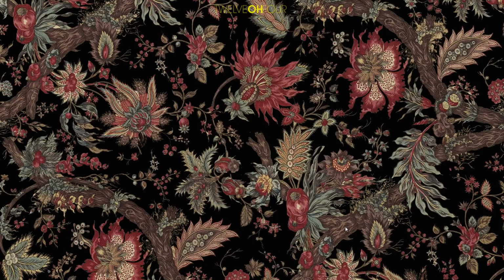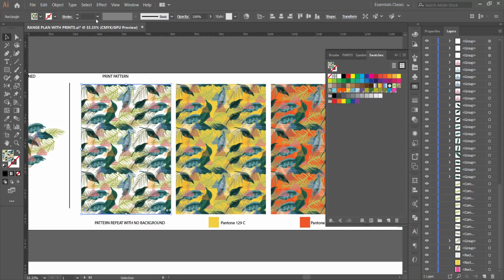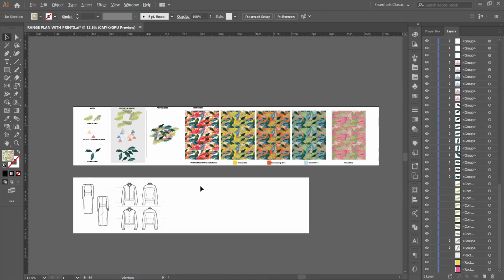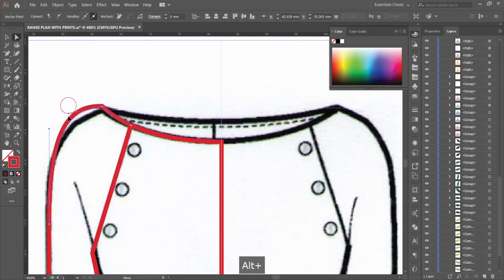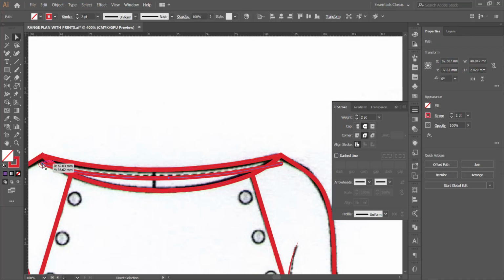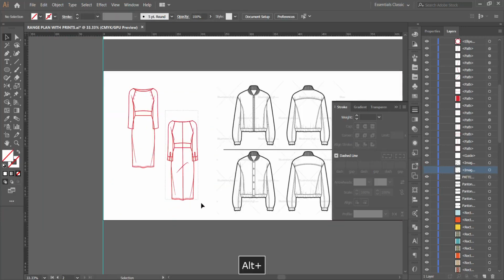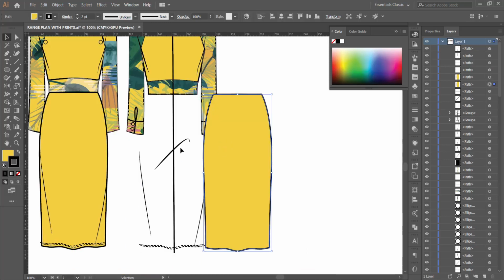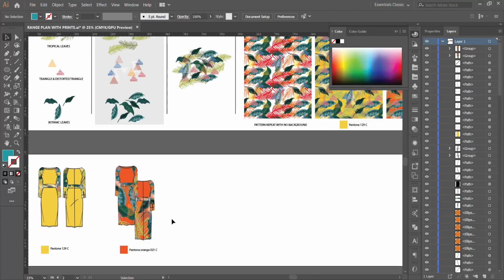Fashion Flats Pen tool And Scaling Prints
This video shows how to use developed prints on illustrator on to fashion flat sketches and how to scale, rotate and do colorways of the same.